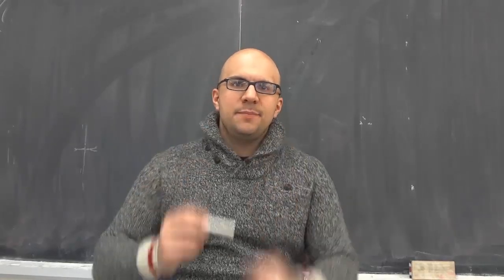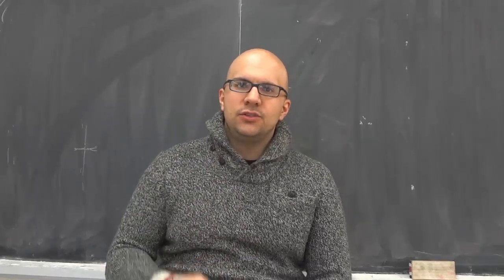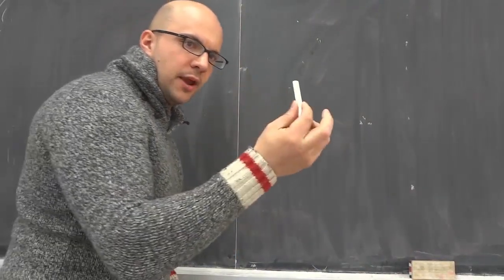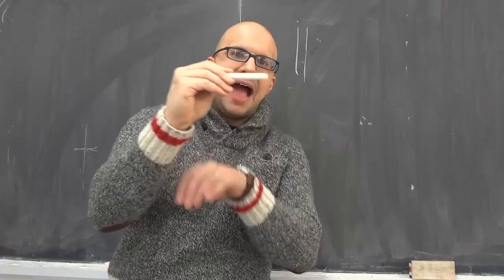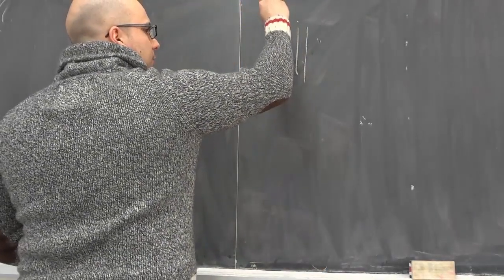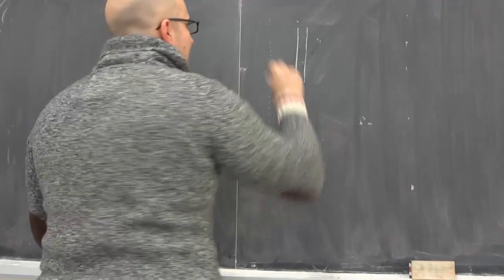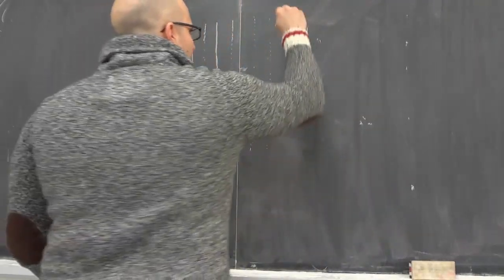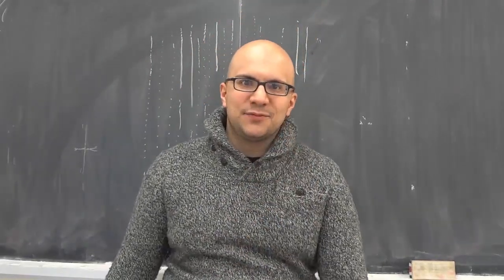How To Draw Dotted Lines Like Walter Lewin-EASY Tutorial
In this video, I show you how to draw dotted lines like Walter Lewin. All that you need is a long piece of chalk and a chalk board! You simply have to hold the chalk at the back, apply some pressure, get the right angle, and move your whole arm in a downwards motion! Walter Lewin is an MIT professor that is famous for drawing flawless dotted lines on a chalk board! I am not nearly as good as him, but I can draw dotted chalk lines pretty consistently! It takes practice!